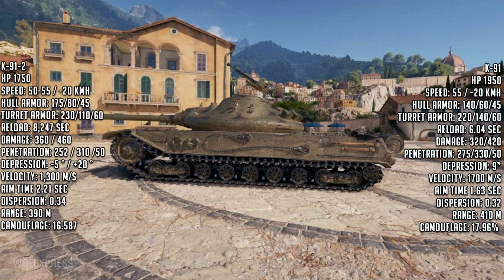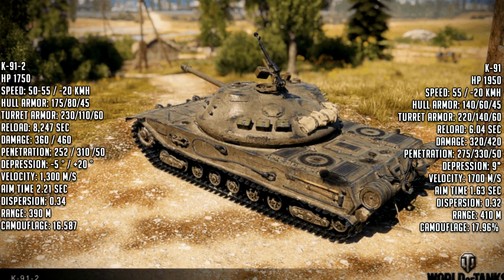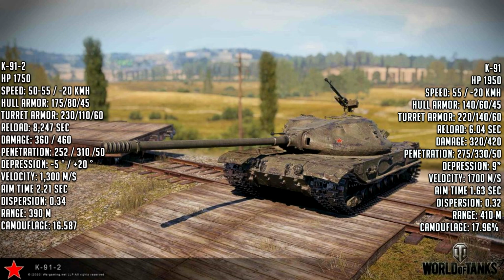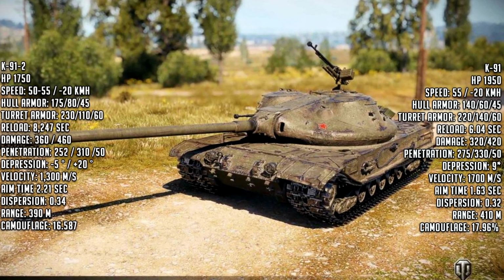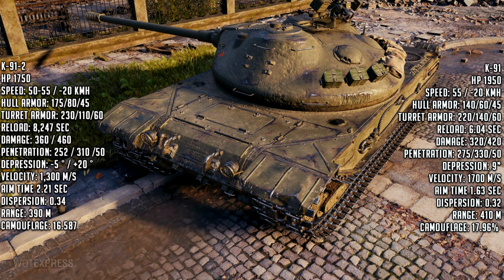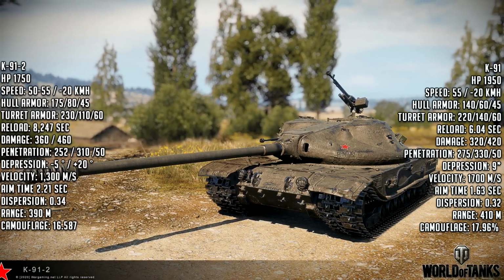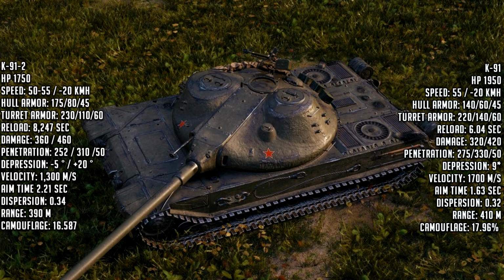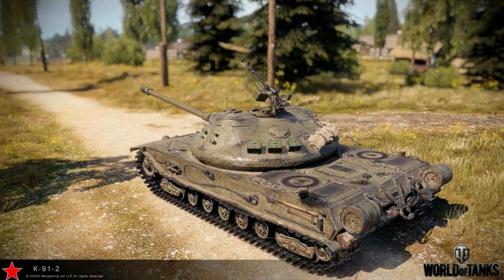World of Tanks K-91-2 REWARD Tier 9 MT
Ok the LAST of the reward tanks i promise ... but not the least interesting that's for sure !!

500 Gold
3 Days WOT Premium Plus
100k credits